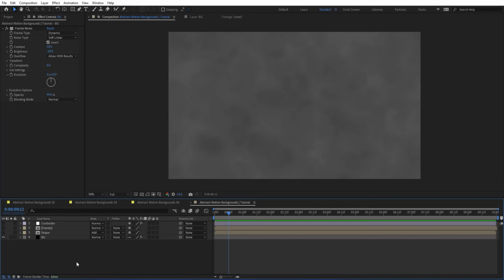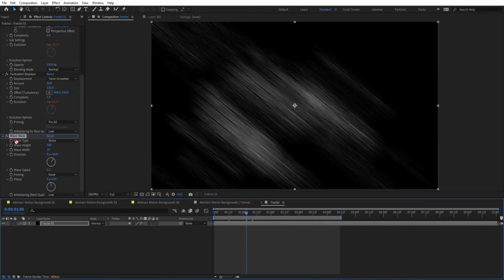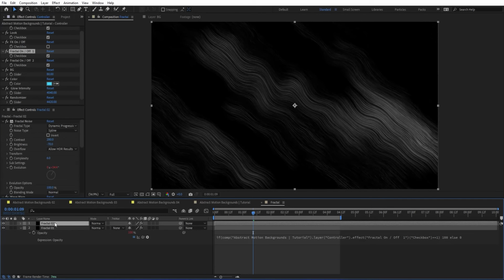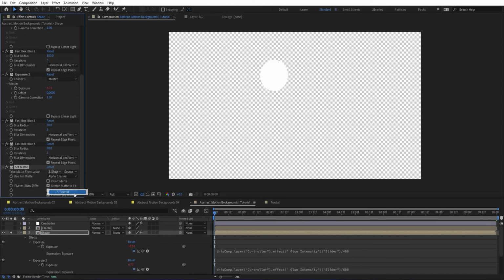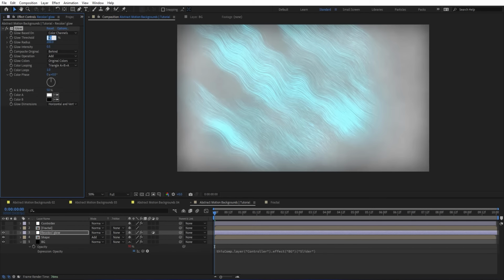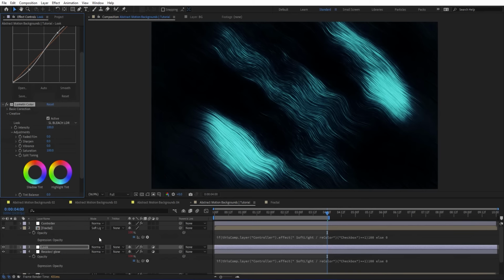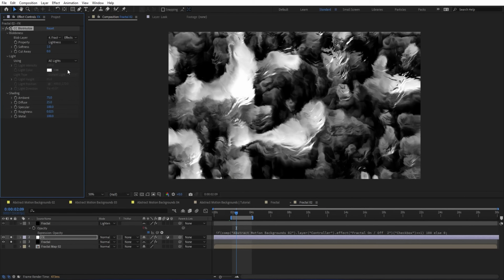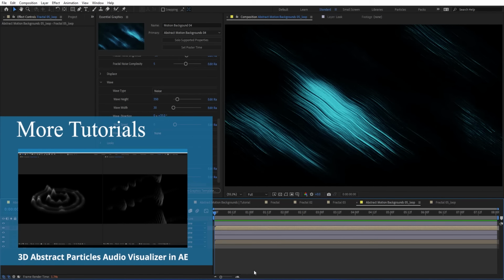Generative Abstract Motion Graphics in After Effects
Learn how to Create an Abstract Procedural Motion Backgrounds in After Effects without any third party plugins | Abstract Motion Graphics Tutorial Series |

00:00 intro
00:59 Create Fractal Background
04:22 Procedural control
07:26 Styles the fractal background
16:14 Tips and tricks to Create Different Backgrounds
19:15 Tips to Create seamless loop

⭕️ Recommended ⭕️

◉ Related Tutorials ◉

◉ Recommended Tutorials

2d Motion Graphics Tutorials

Abstract Animated Background Loop - After Effects
Animated Motion Backgrounds
How to create Clean Abstract background video loop
Abstract Animated Background
procedural Animated Background